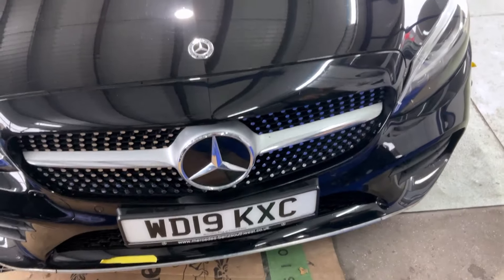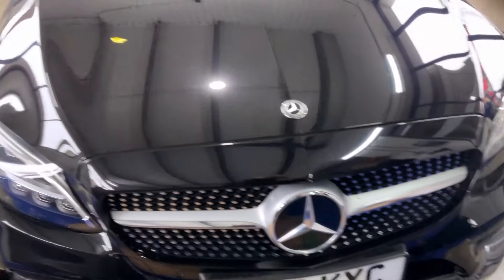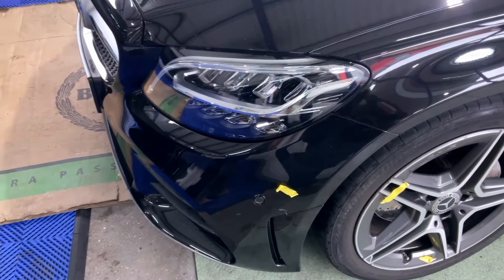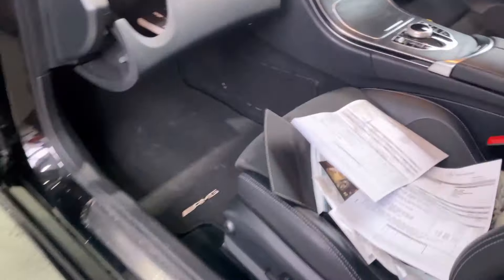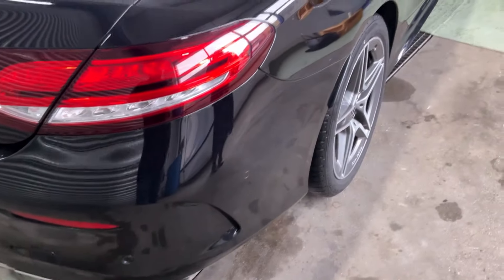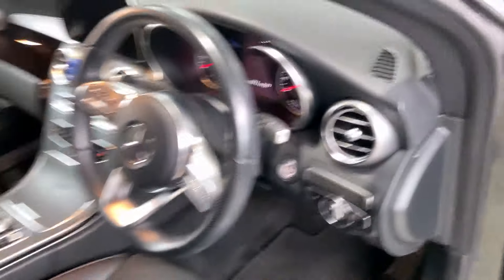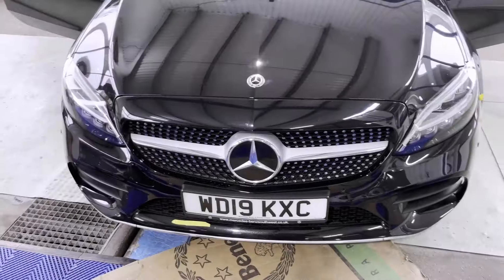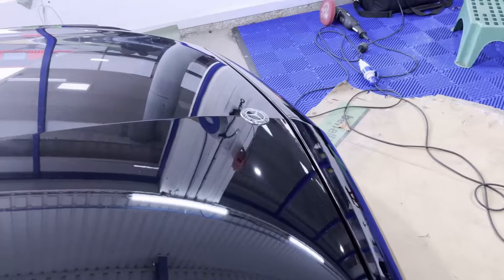Mercedes C200 End-of-Lease Inspection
🌀 This Mercedes-Benz C200 came in for a pre-lease inspection, carries out according to the BVRLA standards.  The Mercedes was well looked after, with only some scratches, bird mess, scuffs and minor corrosion. However, when returning your car to a lease company, these small areas of minor damage to add up to a hefty bill for recharges. They do have a threshold, below which they will not charge you. Our aim is to reduce the number of items of chargeable damage so it falls below this threshold.